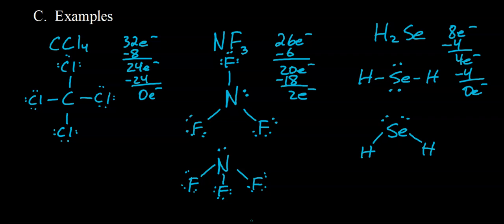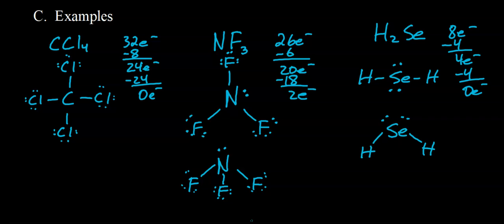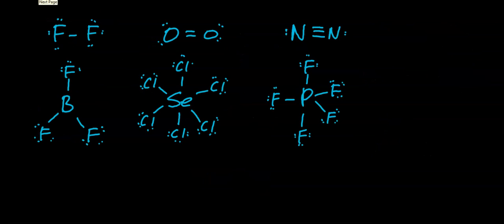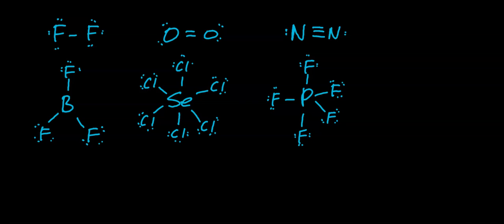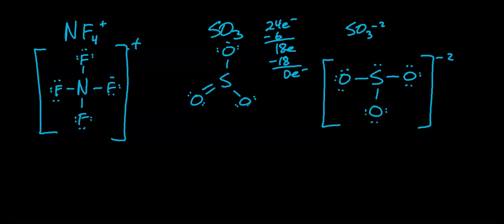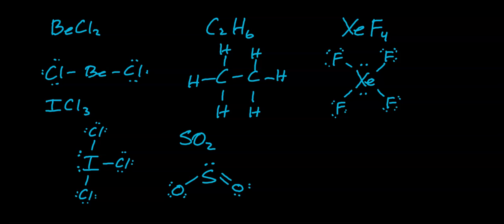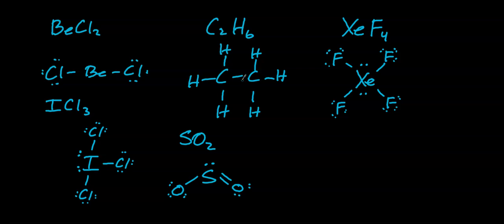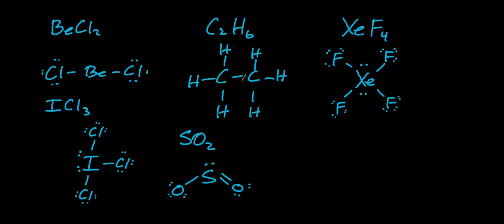Molecular Geometry Notes honors